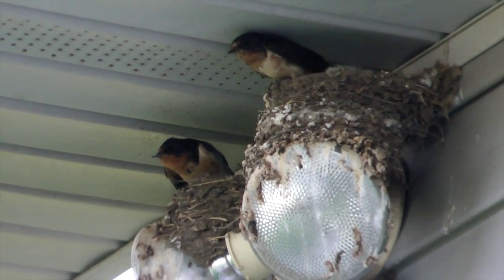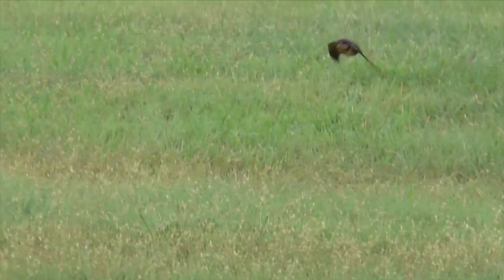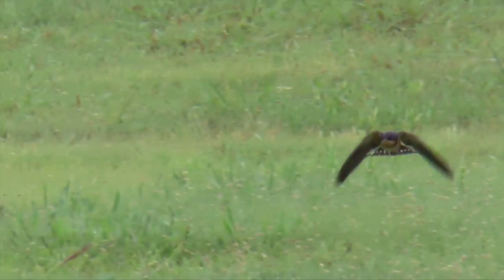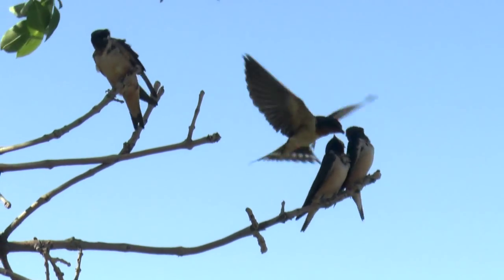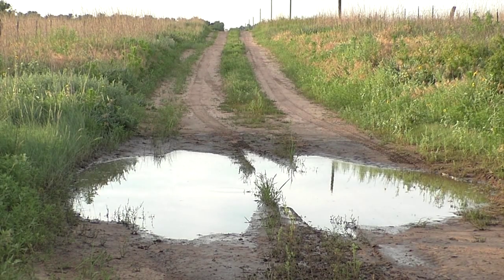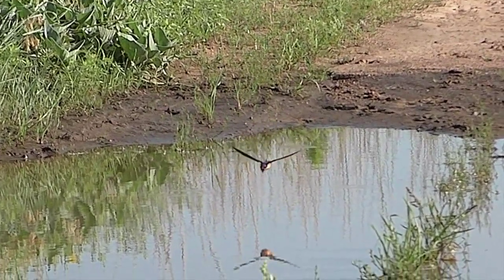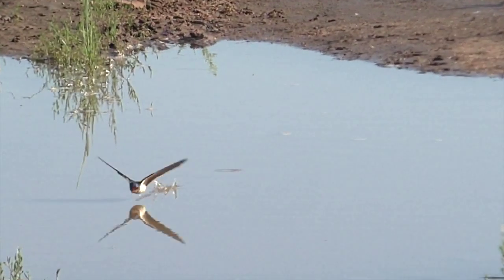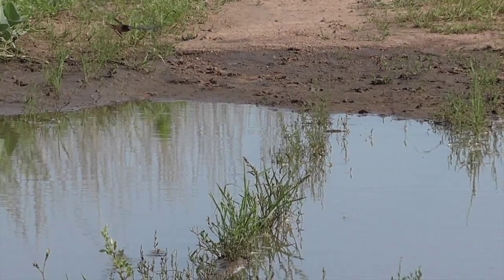Swallows Drinking MBO blog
Barn swallows operate mostly on the wing, and this includes drinking from rain pools. Watch in slow motion as the birds dip their beaks for a quick sip while skimming the surface at 20 mph.